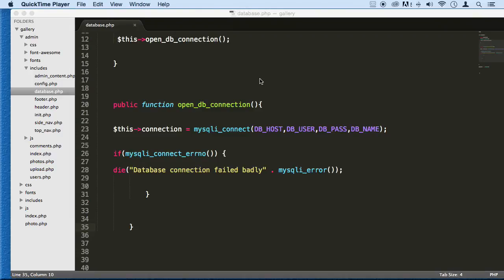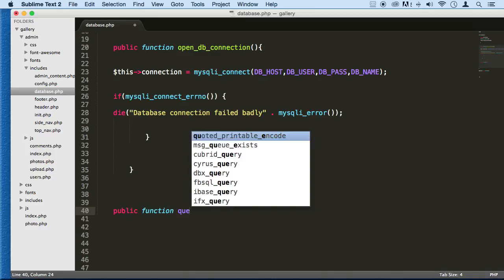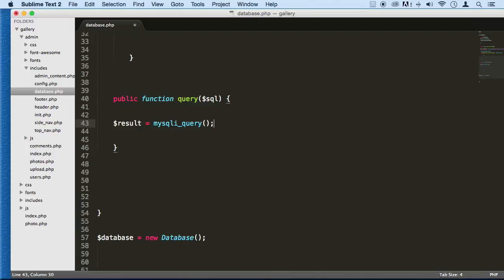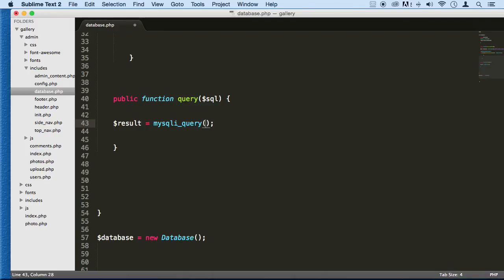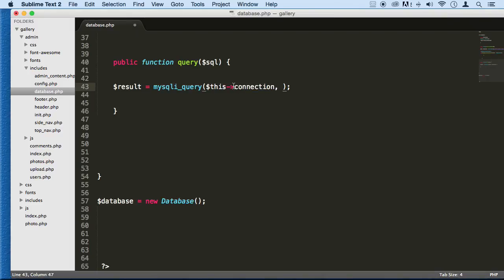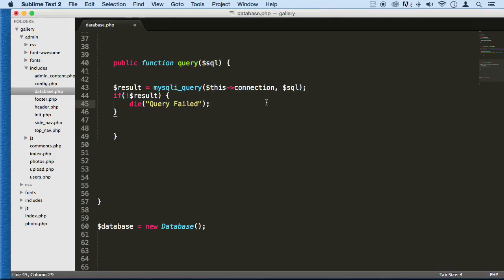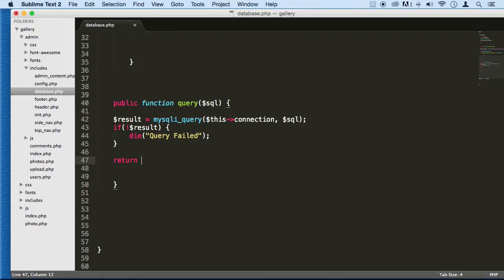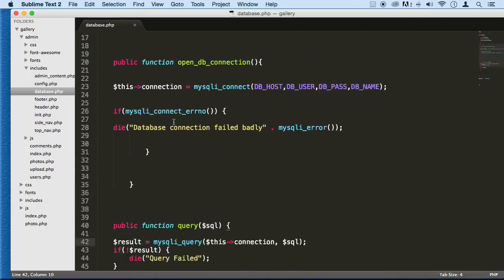4 006 The Query Method